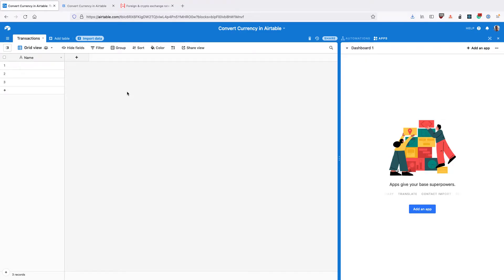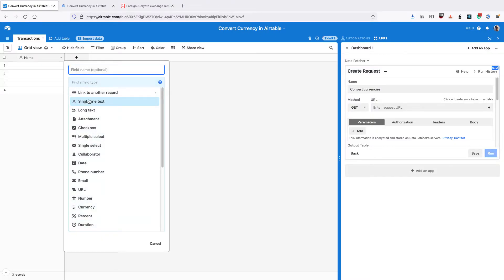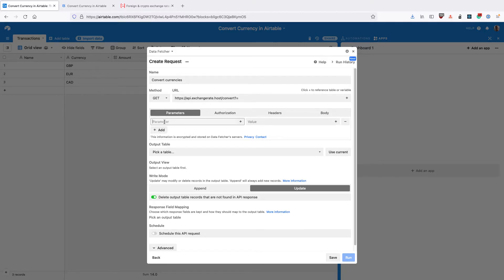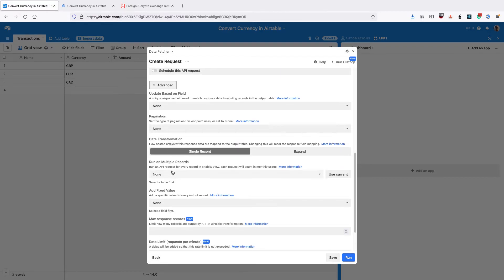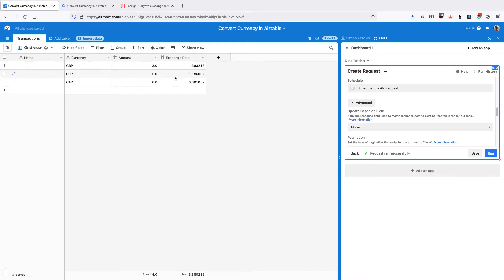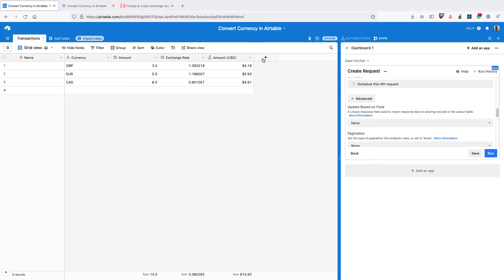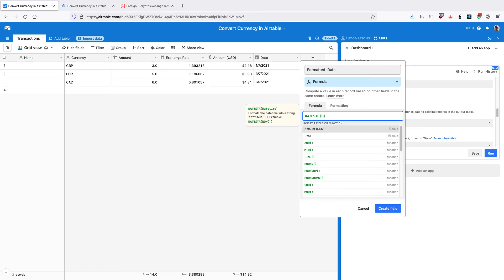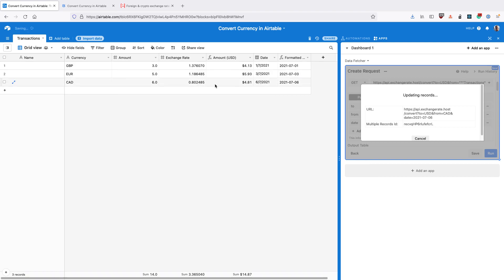How to Convert Currency in Airtable (Old Version)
In this video, you'll learn how to get convert currency in Airtable. We'll use a free exchange rates API and the Data Fetcher app to convert different currencies into USD. We will also fetch exchange rates for historical dates for a list of transactions.